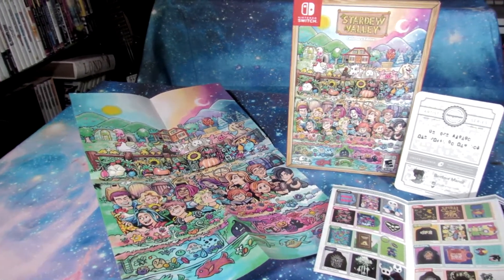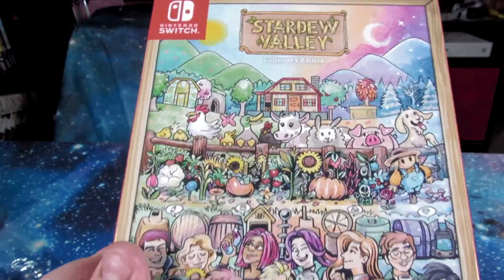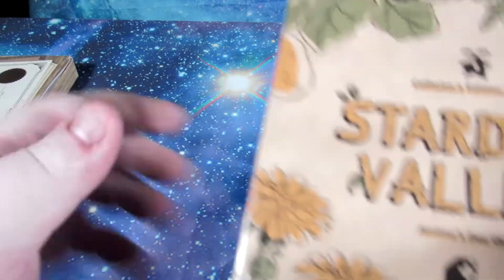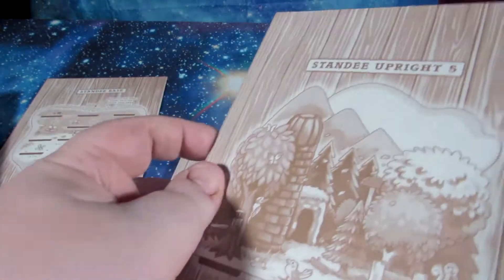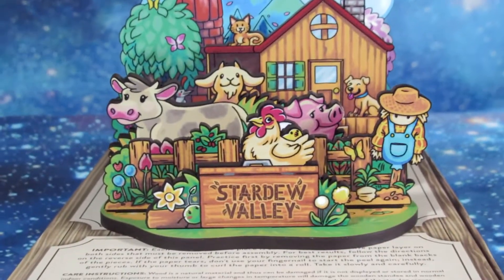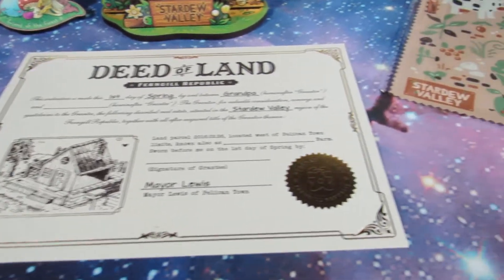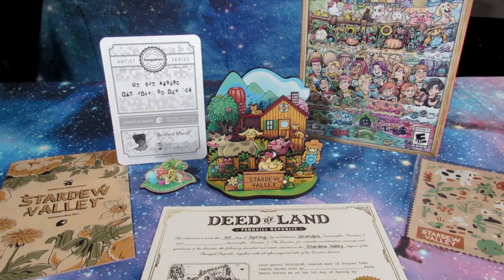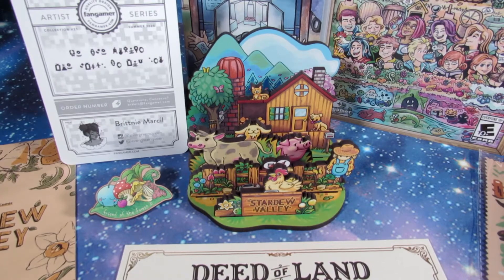(Unboxing) Stardew Valley Collector's Edition 2020 (Nintendo Switch)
In this review, I look at every item and give my honest opinion on what I think about the product as a whole.

Thank you fangamer for reaching out to deliver this early since we bought it on day one. Super happy with it and hope you continue to make unique and fun products like this in the future